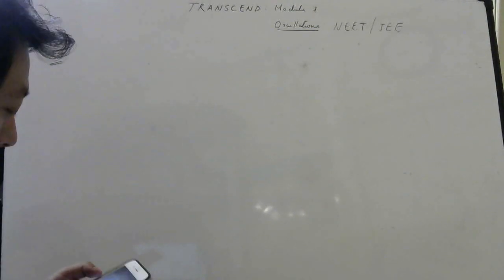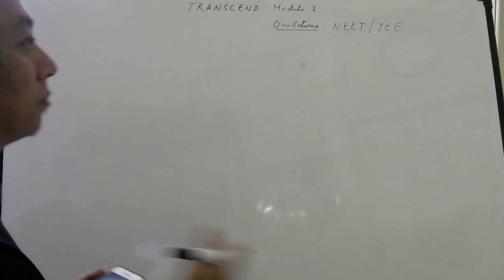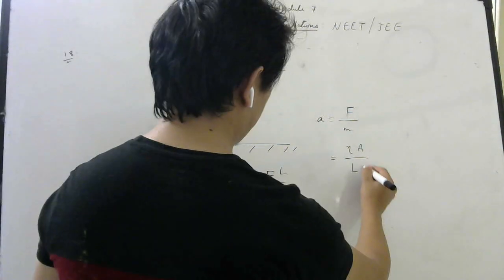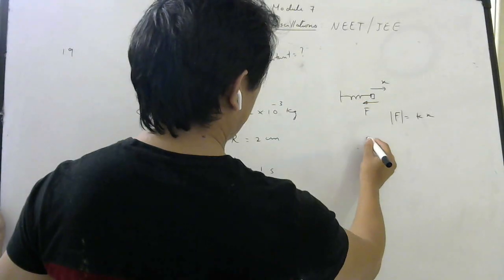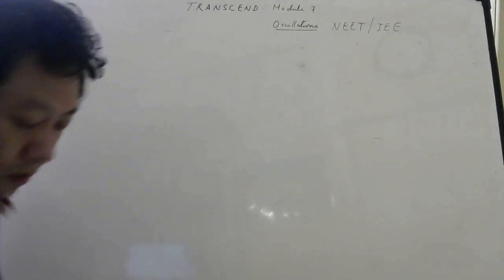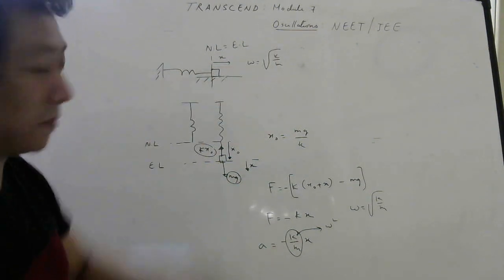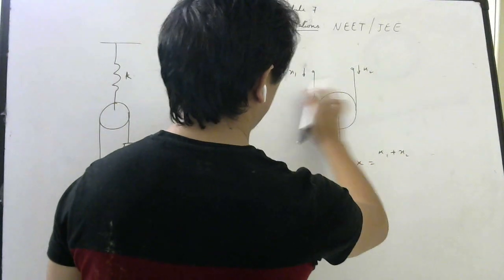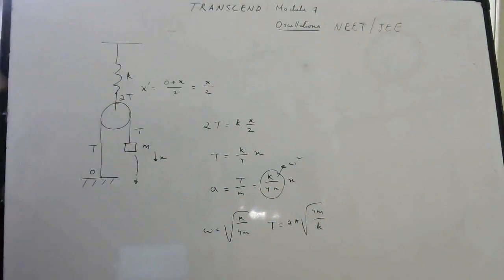Edushrine Transcend Material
Module 7 NEET Qs No: 17,18,19,20